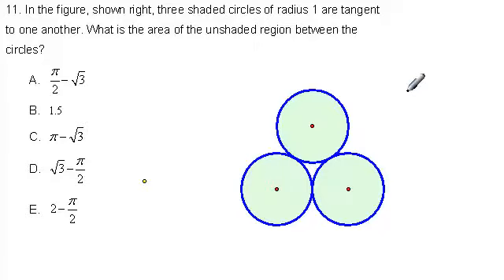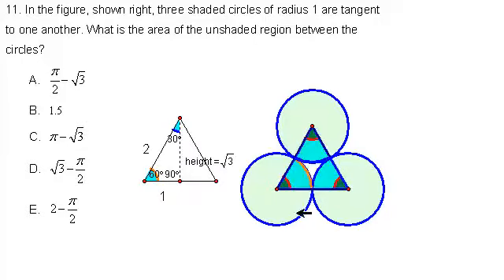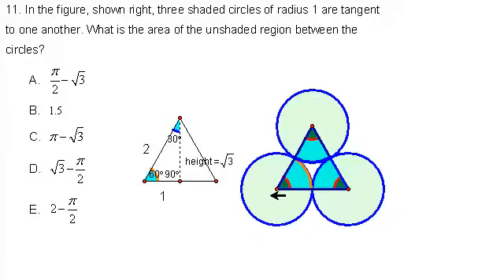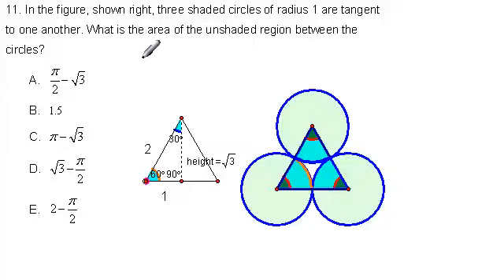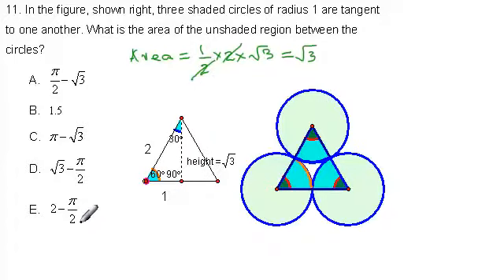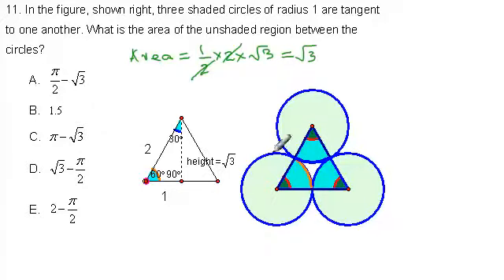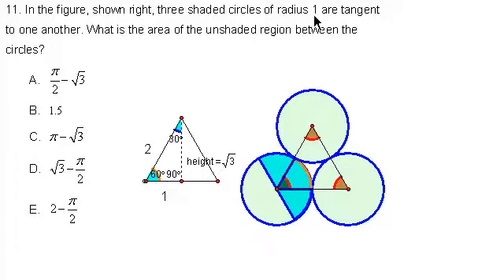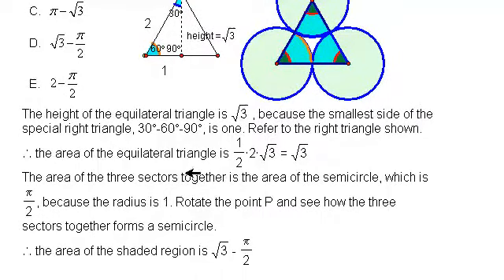8/11/2012 5:18:39 PM